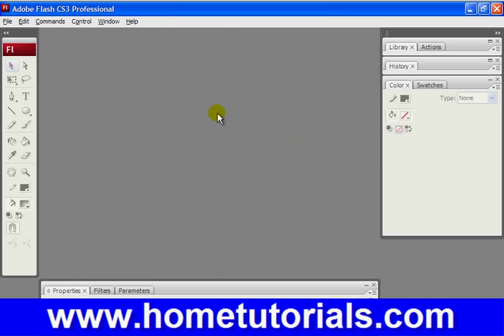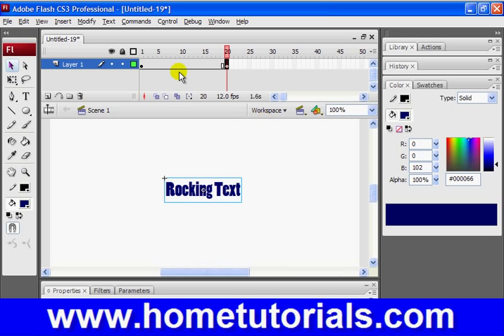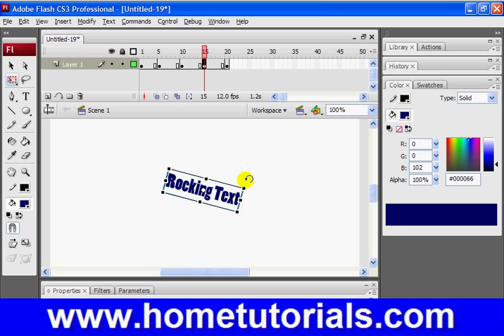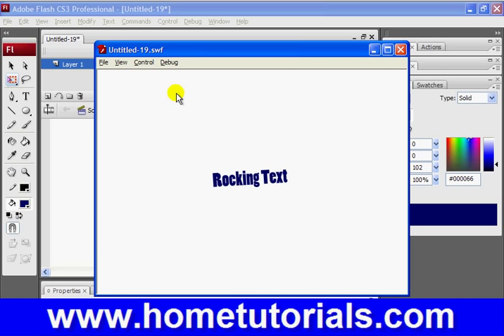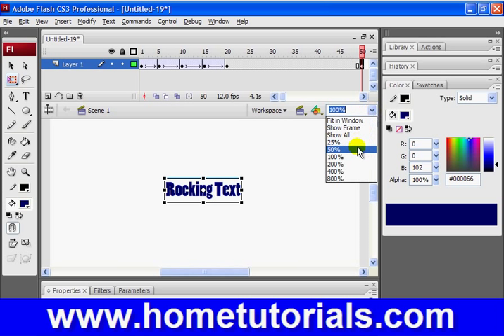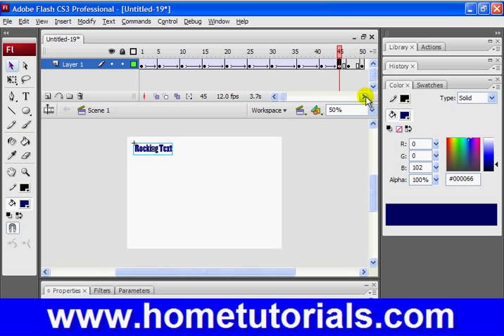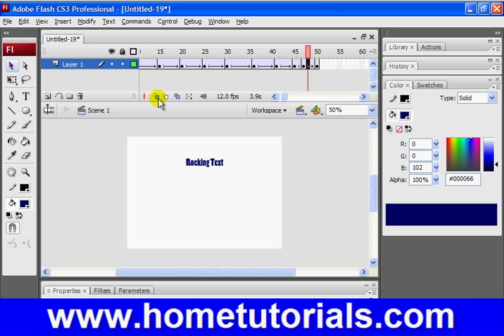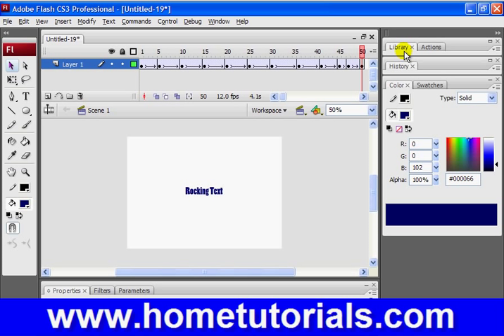Flash Lesson 18 Rocking Text On A Path